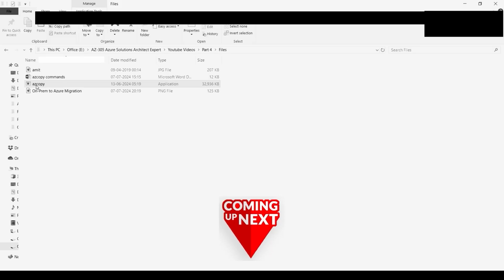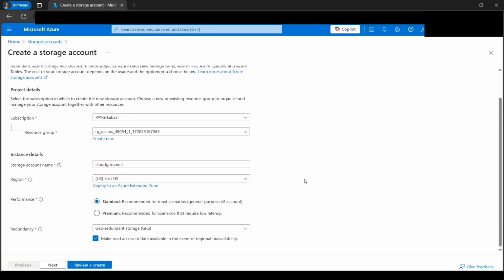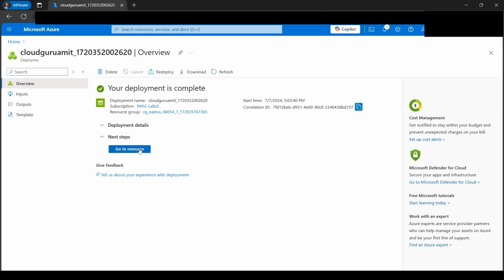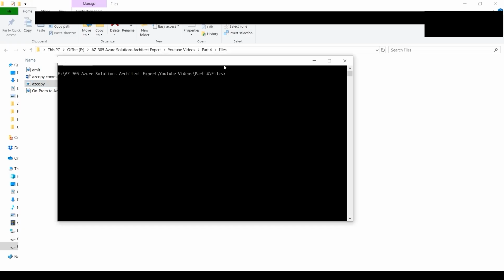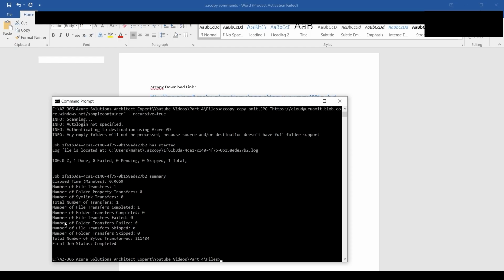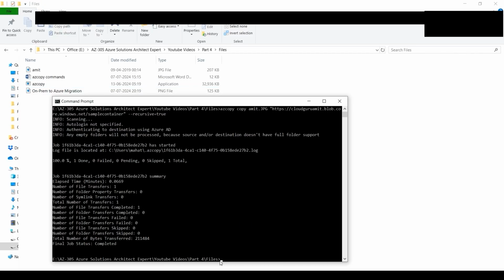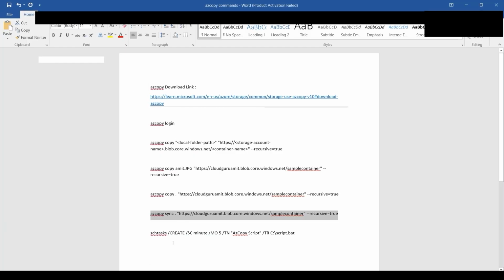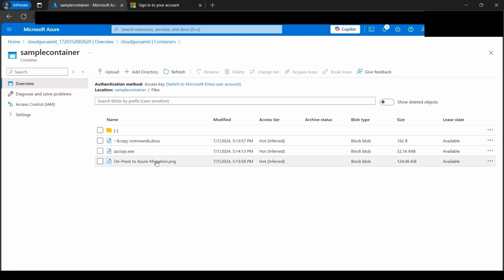azcopy in Azure Hands on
Today let's learn about Azure azcopy Hands on .